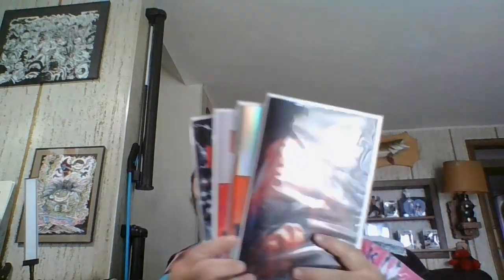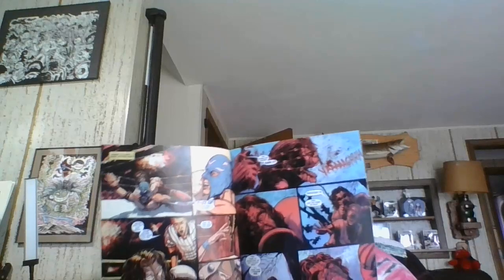Unpacking Razorwire McGuire from Jeofrey Cotton and keyngdom comics on Kickstarter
Unpacking this episode is comic book goodies and artwork from Jeofrey Cotton and Kickstarter for Razorwire McGuire.

Please give us a thumbs up, subscribe, rate, review, tell a friend, send questions and comments to and you can follow Under the Cowl of MS podcast wherever you listen to your podcasts.